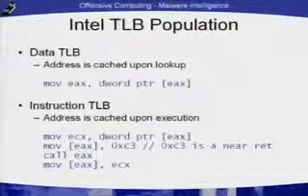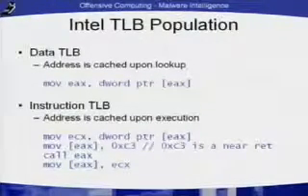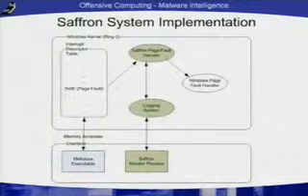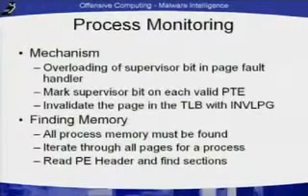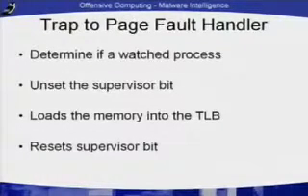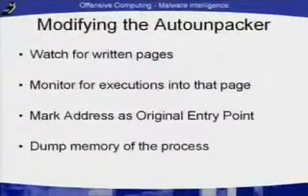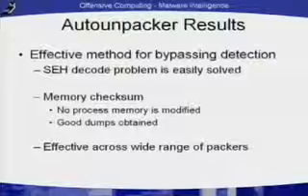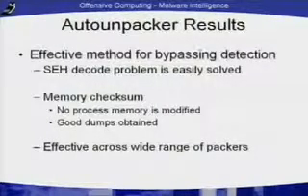2007 BlackHat Vegas V68 Quist Valsmith Covert Debugging 02